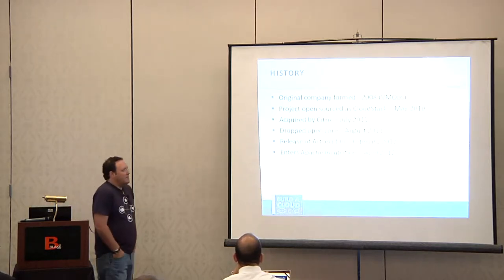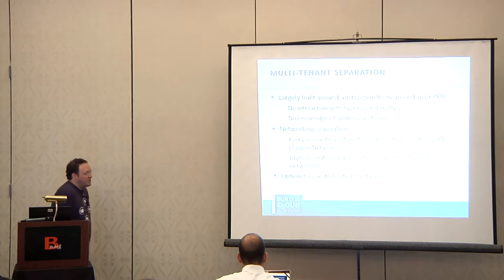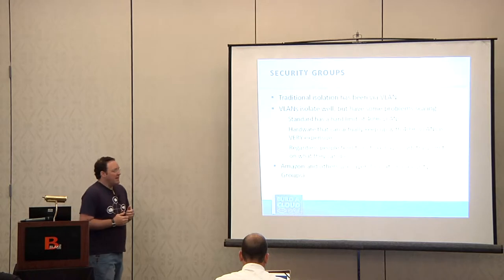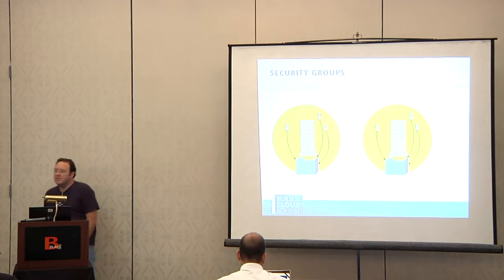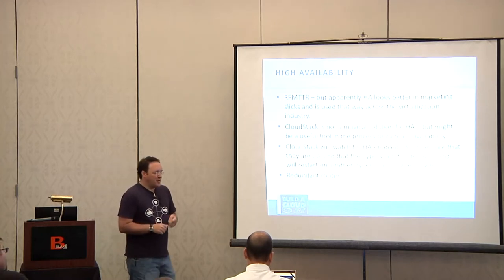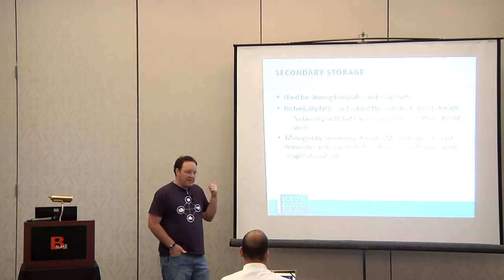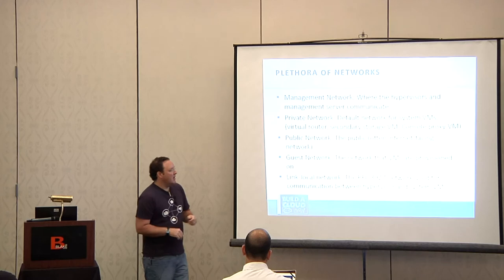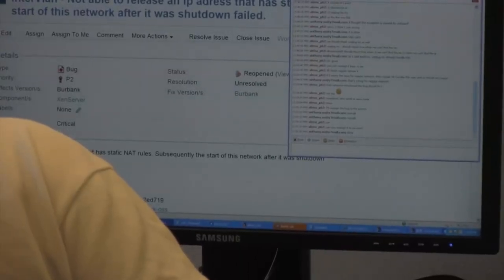2012 SouthEast LinuxFest - David Nalley - Cloudstack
2012 SouthEast LinuxFest
David Nalley
Build An Open Source Cloud Day
Cloudstack